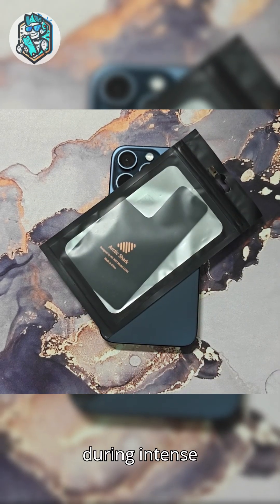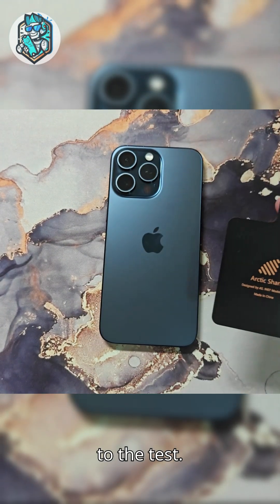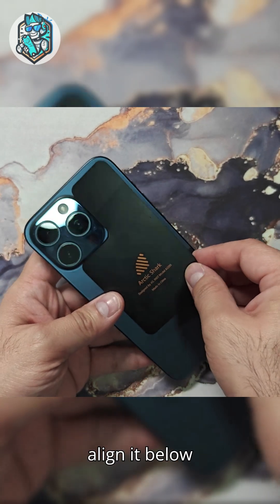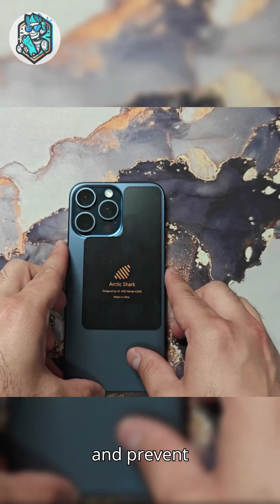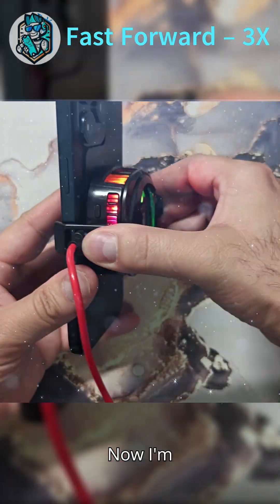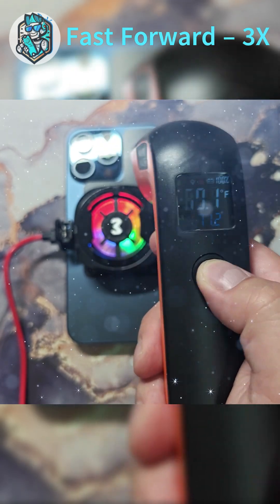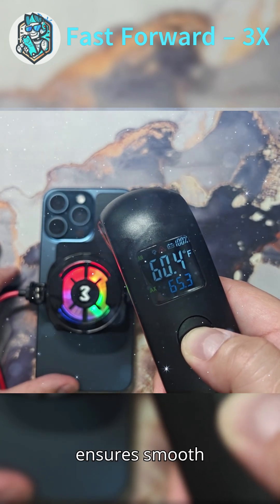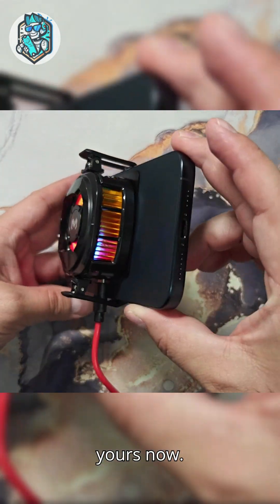Phone Cooling Plate for Mobile Gaming 🎮❄️ | Self-Adhesive Heat Sink for Live Streaming & FPS Boost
🔥 Tired of your phone overheating during intense gaming or live streaming? Check out the Arctic Shark Cooling Plate — designed with pure copper and graphene to deliver powerful thermal dissipation, reduce CPU temps, and extend your battery’s life.

In this video, we’ll show you how easy it is to install on an iPhone 15 Pro Max and demonstrate a real temperature drop using a semiconductor cooler (not included). 💨 From 74.8°F down to 61.7°F in just 2 minutes — that’s 13.1°F less heat, and way more game time!

✅ Ideal for gamers, streamers, and anyone who wants to keep their phone cool under pressure.

📦 Compatible with: Most phones with left-positioned cameras (minimum 2.36 x 4.33 in)